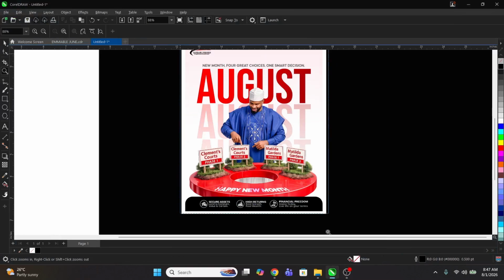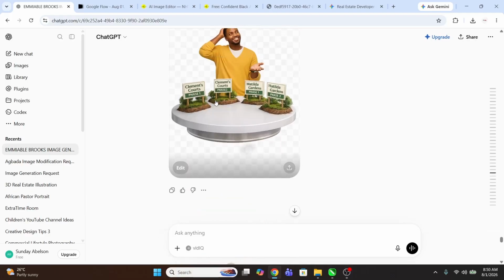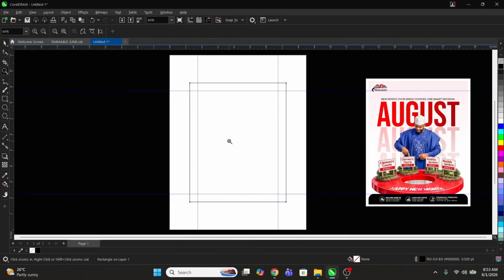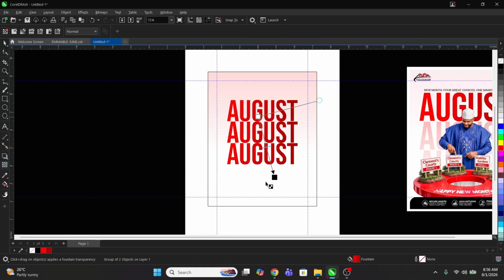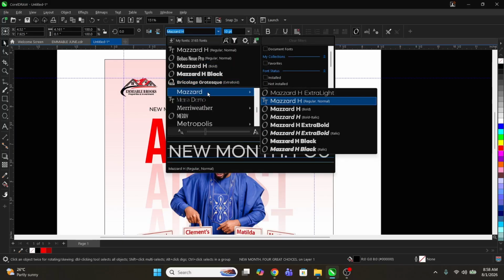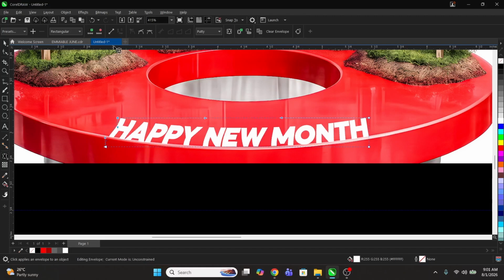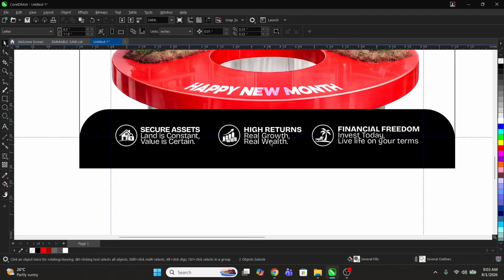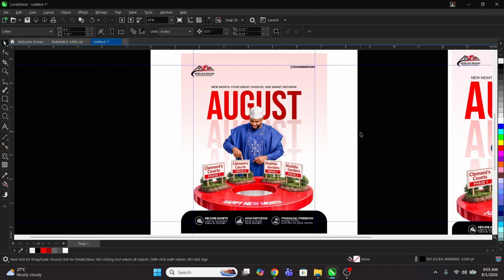New Month Flyer Design Tutorial | Premium Social Media Design in CorelDraw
Want to create beautiful New Month flyers that grab attention on social media?

In this step-by-step CorelDRAW tutorial, I'll show you how to design a professional Happy New Month flyer from scratch. You'll learn how to combine layout, typography, colors, lighting, and composition to create a modern design perfect for businesses, churches, brands, and personal pages.

🎯 In this tutorial, you'll learn:

✅ How to create a premium New Month flyer
✅ Flyer layout and composition
✅ Color selection and visual hierarchy
✅ Background design and lighting effects
✅ Professional finishing touches

If you're a graphic designer looking to improve your flyer design skills, this tutorial is for you.